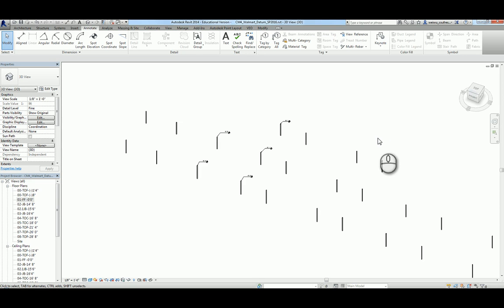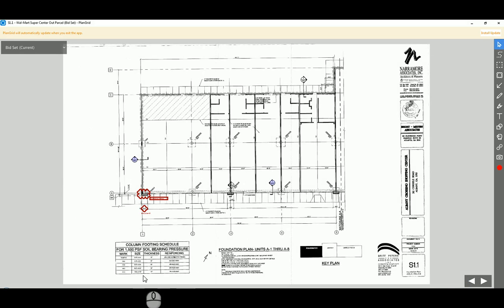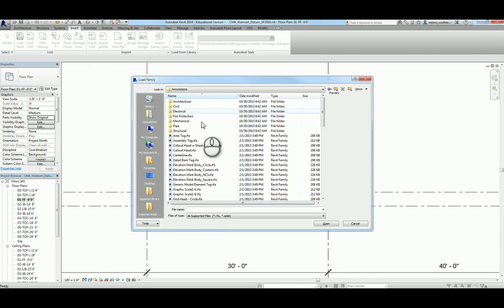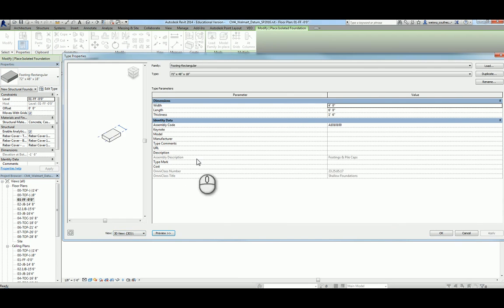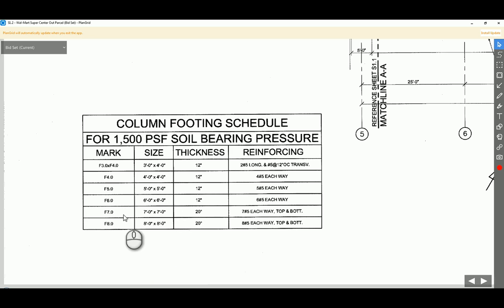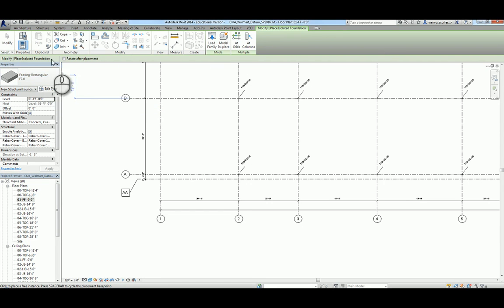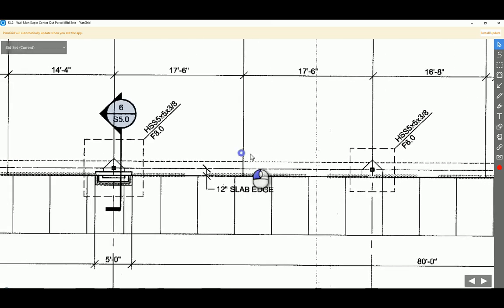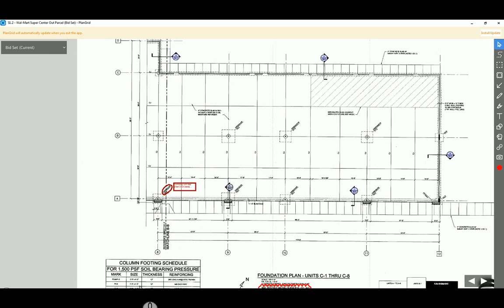CM4 Walmart 02 Placing Column Pads A